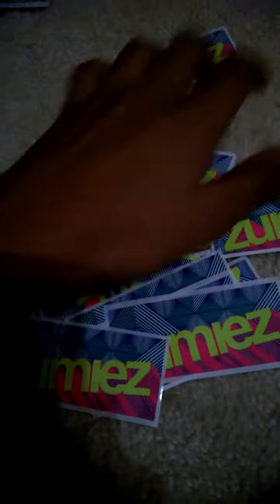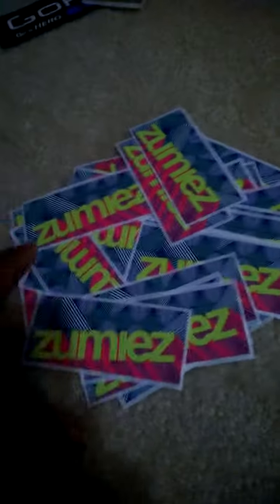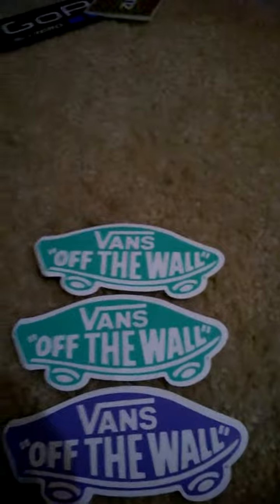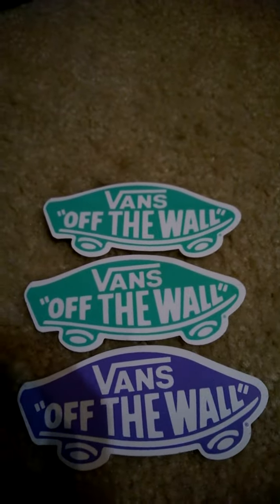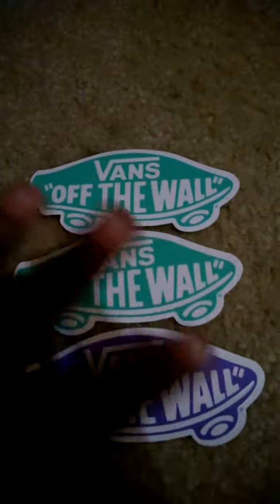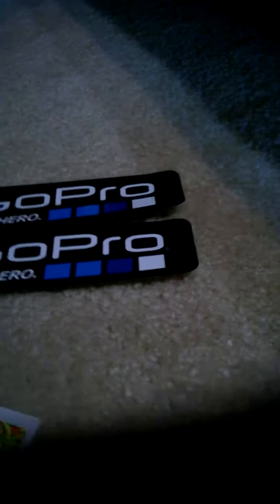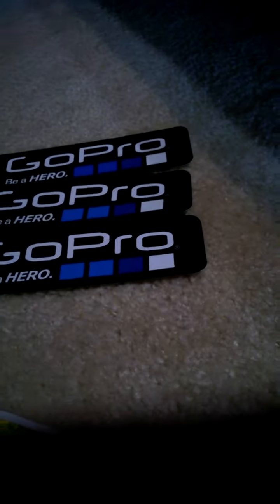How to get free Vans ,GoPro,and Zumiez stickers